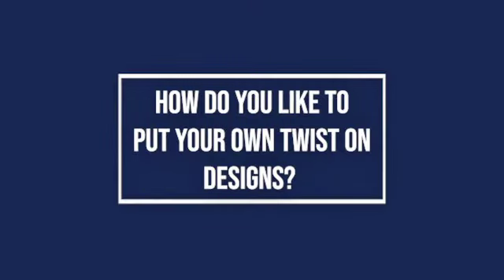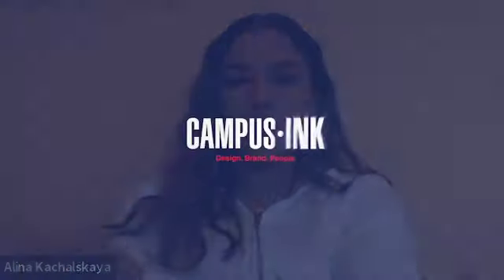DESIGN | Want to start learning graphic design?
One of our student designers, Alina, talks to us about her design process and tips for getting started with designing.